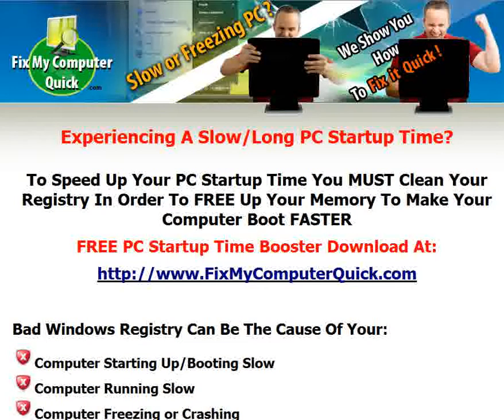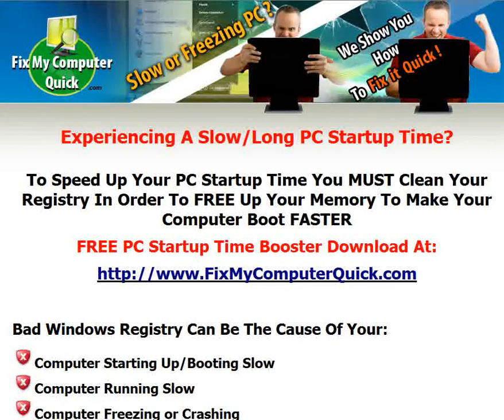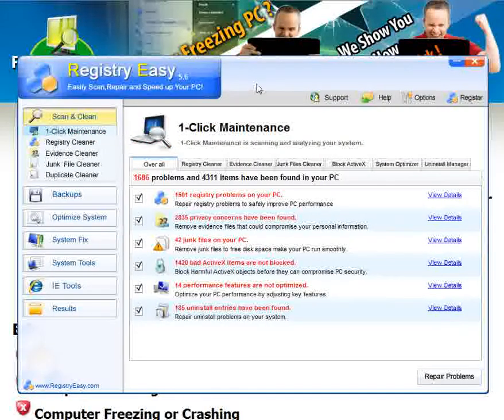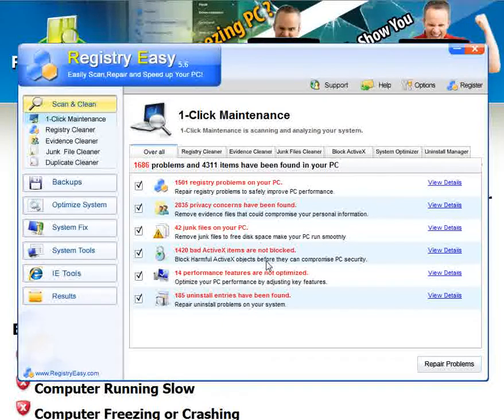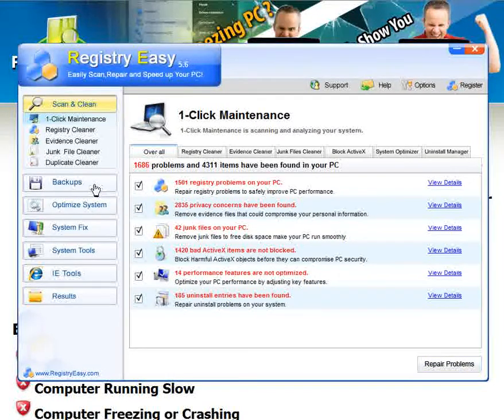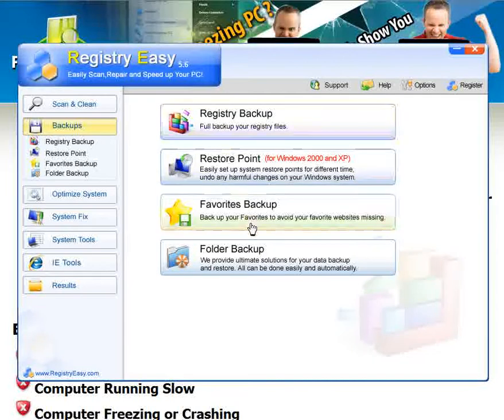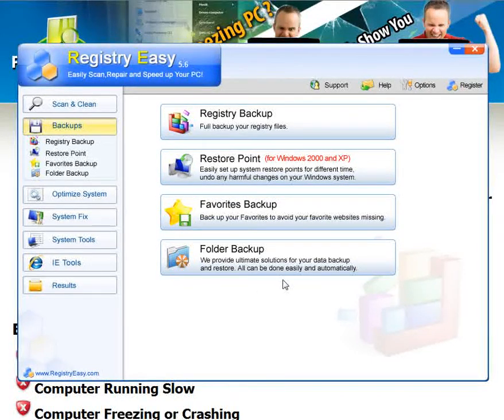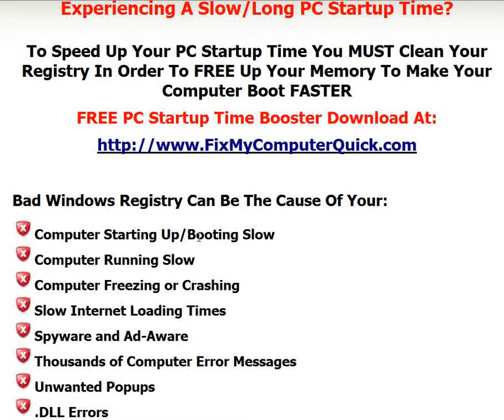Slow PC Boot Time/ Start Up Time? Fix It FREE Now!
In this video you will learn why your computer is having a slow PC start up and boot time as well as how to fix it.

Without fixing this problem your PC will always start up and boot slow?